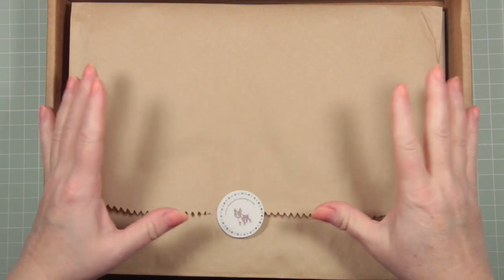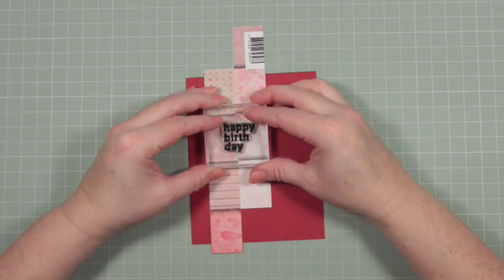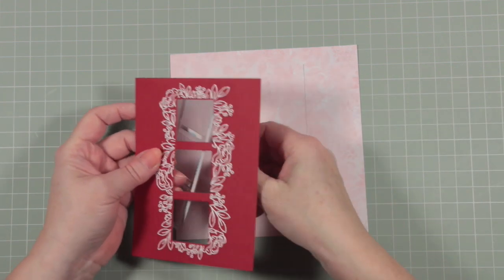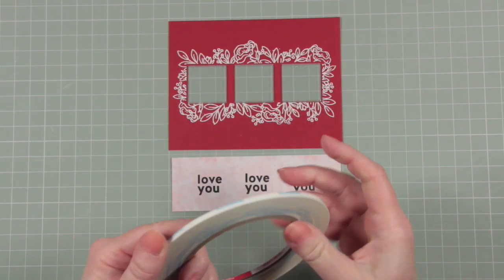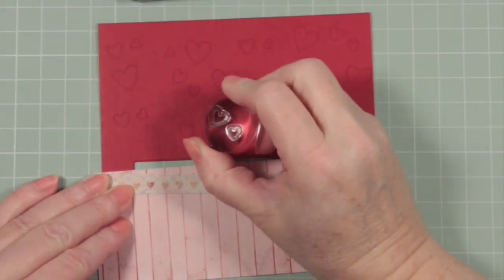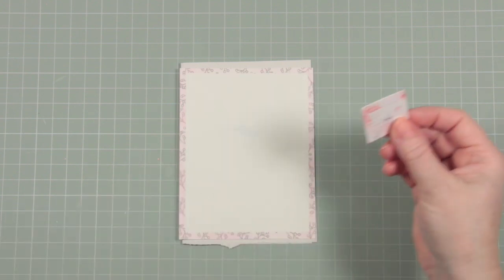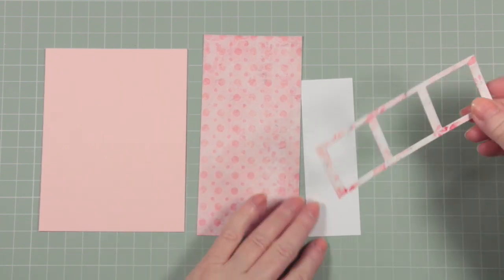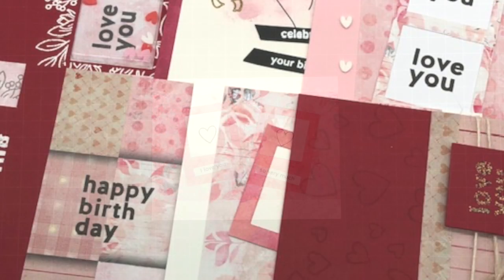8 Cards 1 Kit! SSS Feb 2020 - Window Frames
Welcome to this video tutorial showing step by step how to make 8 cards using the Simon Says Stamp Feb '20 Window Frames card kit.